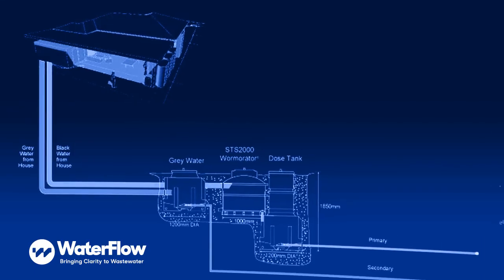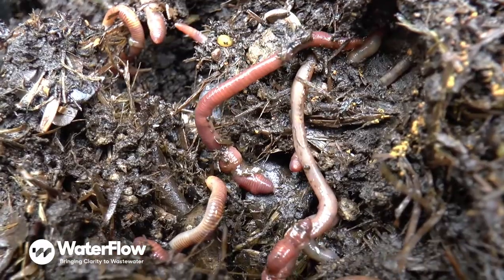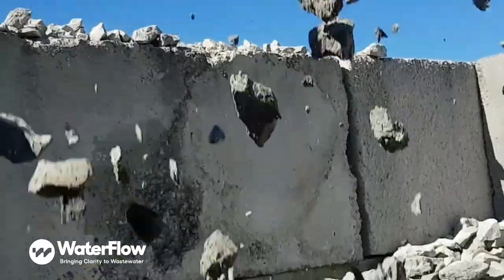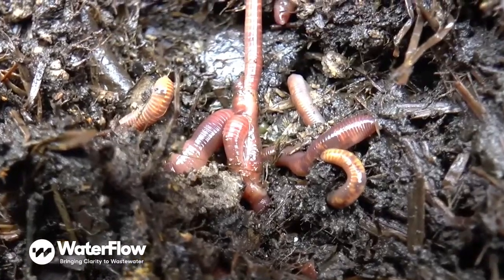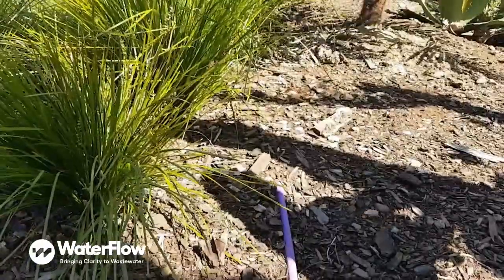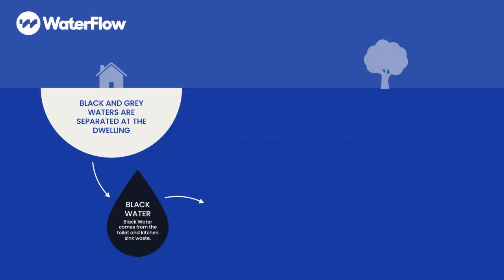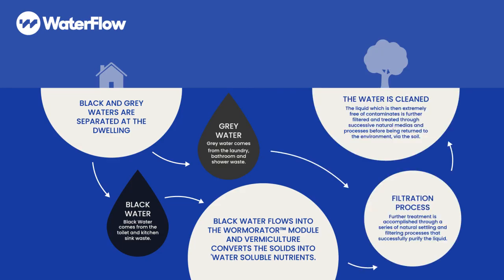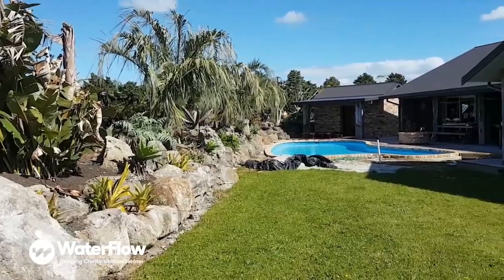NaturalFlow | How It Works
Learn how the NaturalFlow vermifiltration system treats wastewater.